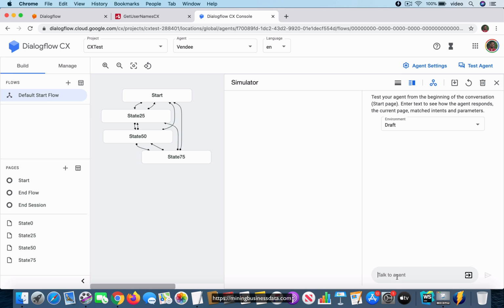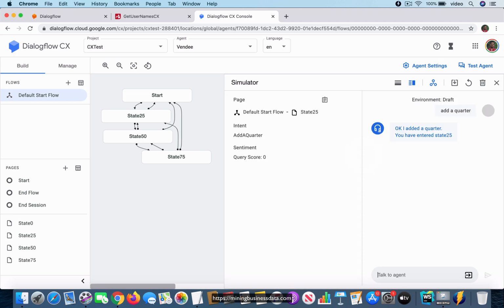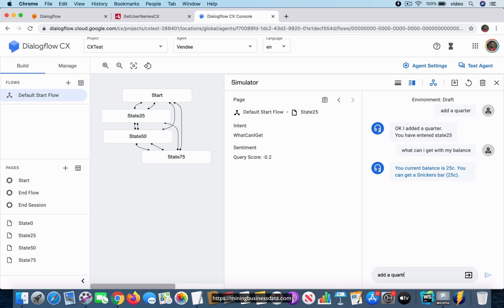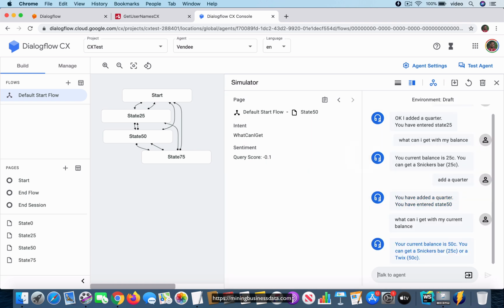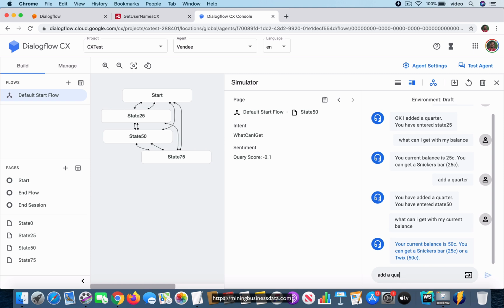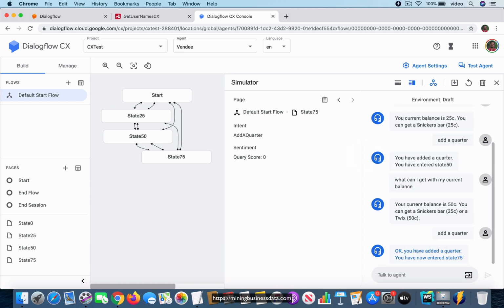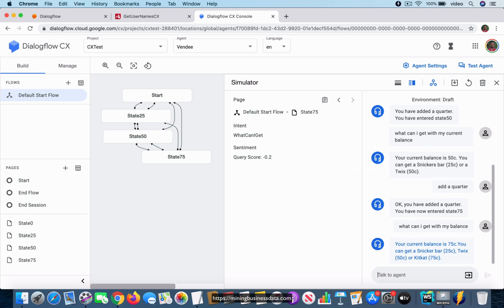Dialogflow CX Beginner Tutorial (11/14)